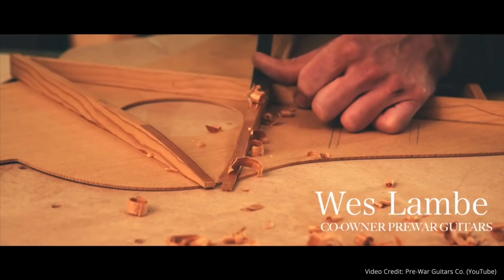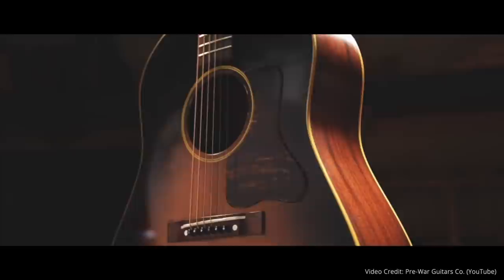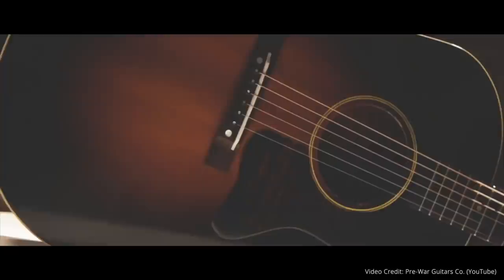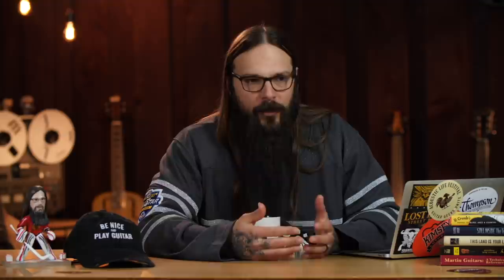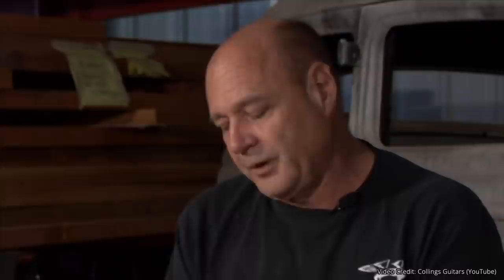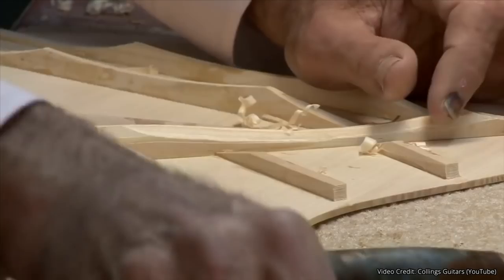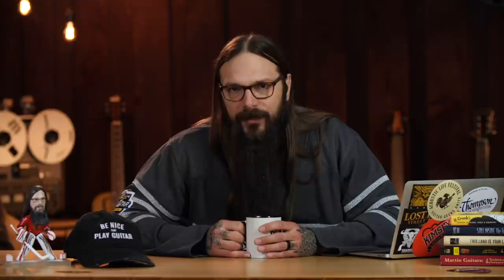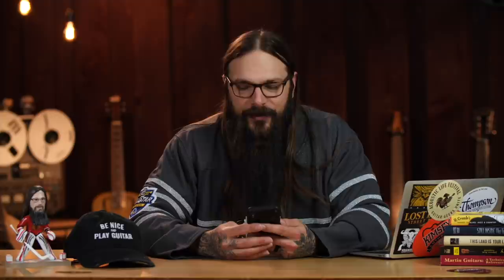Do These Builders Make Better Martins Than Martin? ★ Acoustic Tuesday 188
@martinguitar makes some of the most famous, most recognizable guitars in the world. But are luthiers taking Martin's general design to make better Martin guitars than Martin can make?

Now, I love Martin Guitars. Specifically, I love their bluegrass dreadnoughts that have become the gold-standard in the acoustic guitar industry. But, given the reach and breadth of Martin's market share, I think it's fair to shed some light on the smaller builders.

That's why in today's episode, you're going to see 6 guitar makers who are making better Martin guitars than martin.

If you've ever wondered which guitars are better than Martin, specifically when it comes to bluegrass dreadnoughts, this video is for you!

I'll share with you 6 guitar makers, where they're located, their building philosophy, and a quick review of one of their best bluegrass dreadnoughts.

You'll get a chance to hear from @CollingsGuitars,@BourgeoisGuitarsLewiston, @MrPreston56, and so many more!

00:00 - Intro
01:19 - DISCLAIMER
02:13 - Prewar Guitar Co
03:32 - Huss & Dalton
04:59 - Collings
06:41 - Bourgeois Guitars
08:34 - SCGC
11:45 - Thompson Guitars
14:25 - TAC Family Story
18:31 - Guitarsenals
20:08 - Acoustic Guitar News